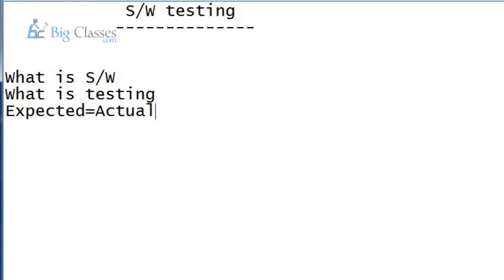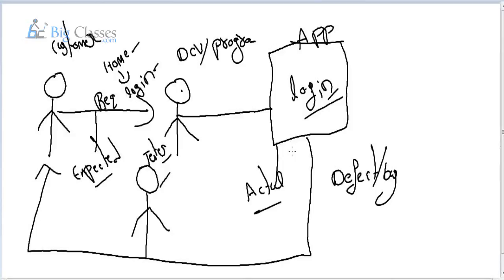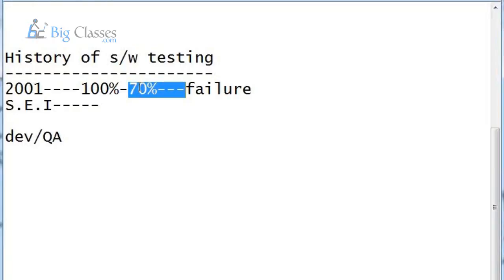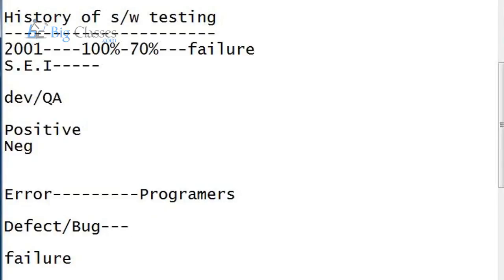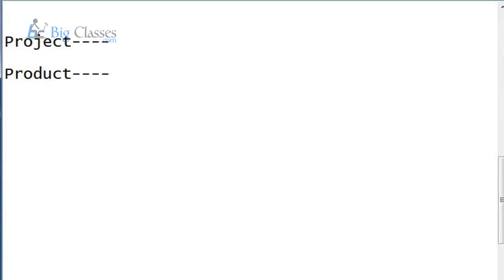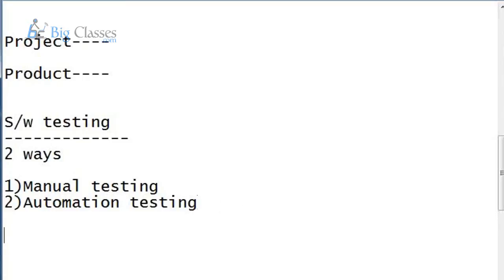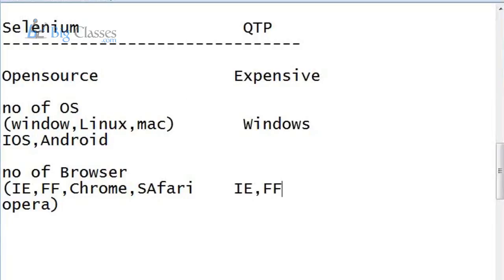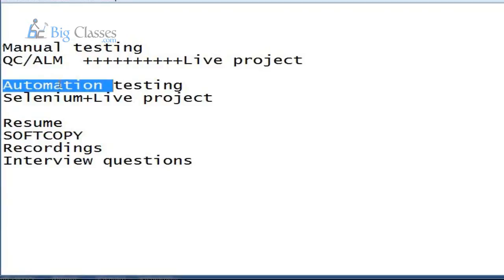Testing Tools Online Training | Testing Tools Video Tutorials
Testing Tools are a form of automated testing. It uses programs to check various testing tasks. The tasks include checking the conditions also checks the predicted results with original results along with many types of testing involved.A lot of tools are having various options to help testing and can be very useful while producing the reports of that particular product.